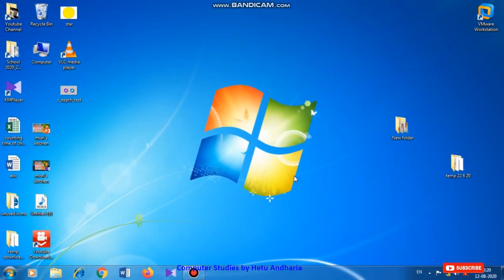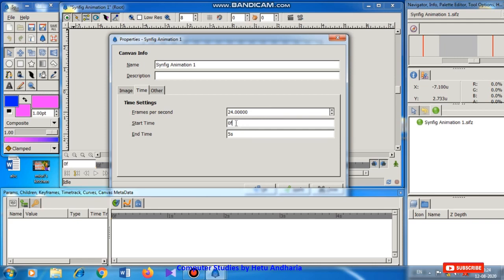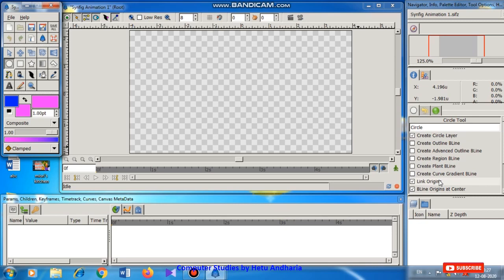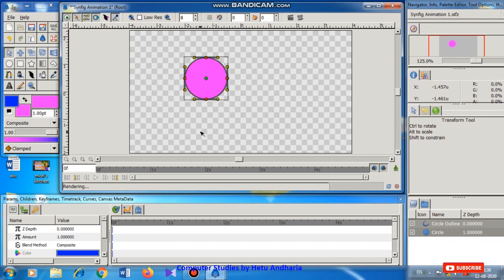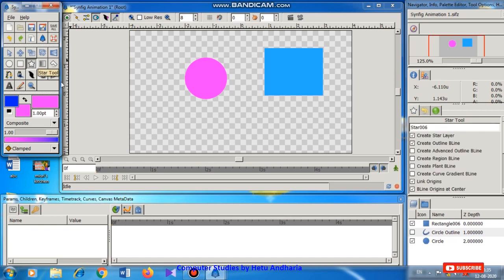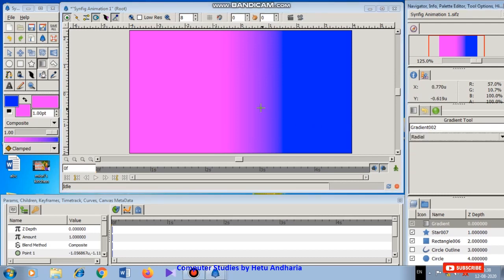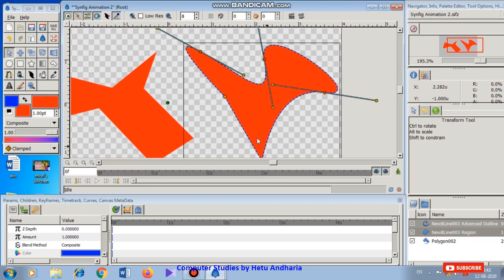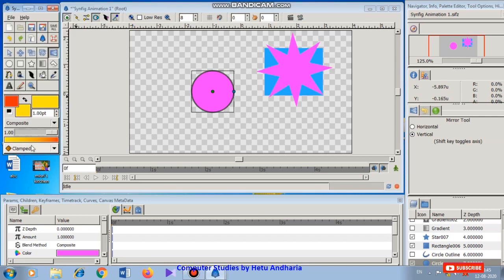Computer Studies class 11 GSEB Chapter 2 English Medium (Part-2)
Through this video I am explaining Chapter 2 (animation tool: synfig) of std 11 computer subject (English Medium) GESB (Gujarat Secondary Education Board). This is part 2. This video is only for school students who are studying computer subject in higher secondary School. Purpose of explaining the chapter through YouTube is that, they can easily study at home through this video. I am teaching the chapter is such a way that the students can easily remember the things.

This channel will be useful to the students in standard 9th, 10th and 11th  because, through this channel I am going to teach all the chapters of standard 9th, standard 10th and standard 11th  of computer subject. I am preparing the students for ssc board exams, and I am teaching all the practical of standard 10th so that the students can get maximum marks in ssc board exams (computer subject).
Besides I may be also teaching 12th Std computer if I receive good response from 11th standard students.

animation tool synfig
11th std computer studies
11th std computer studies chapter 2
computer studies class 11 GSEB Chapter 2 animation tool synfig
  (Part-1) english medium
computer studies std 11 english medium
introduction to multimedia english medium
11th std computer studies english medium
11th std computer studies chapter 2 English medium
Computer studies by hetu Andharia
Learn synfig
Synfig studio